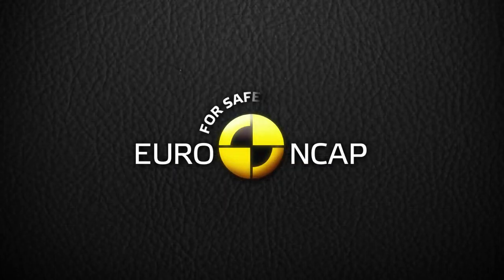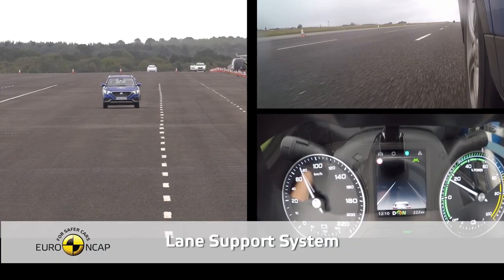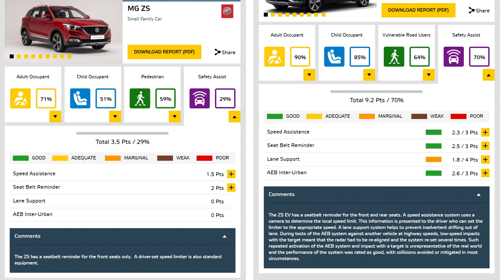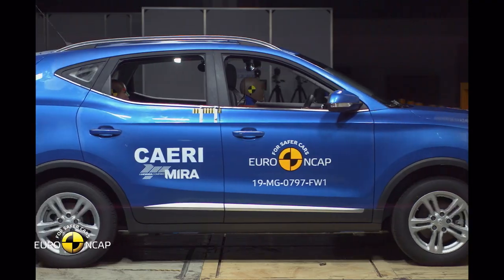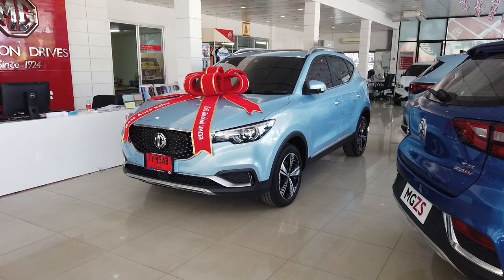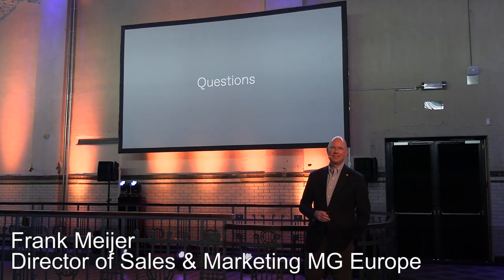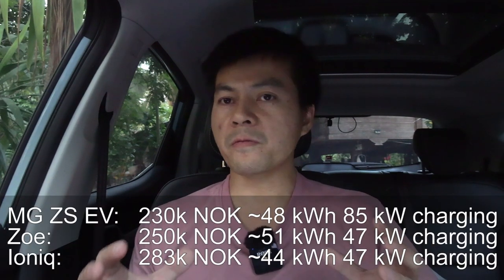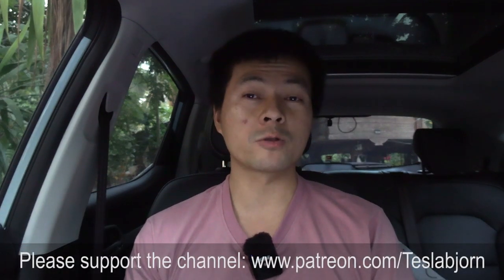MG ZS EV scored 5 stars in Euro NCAP